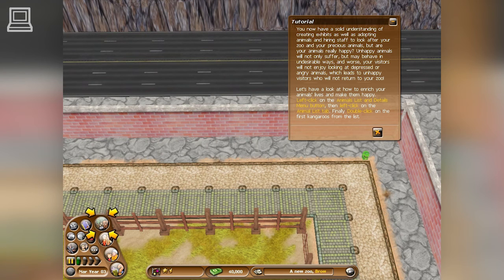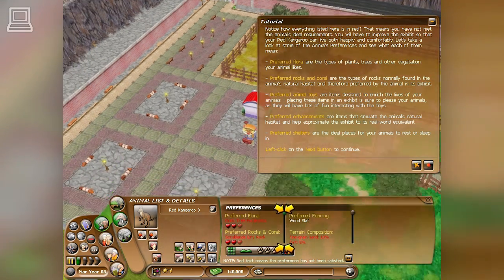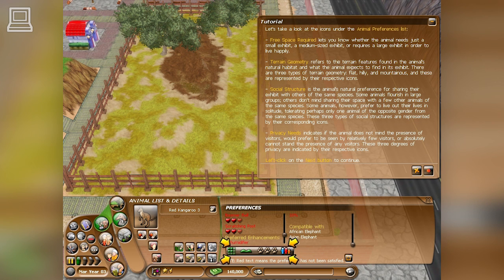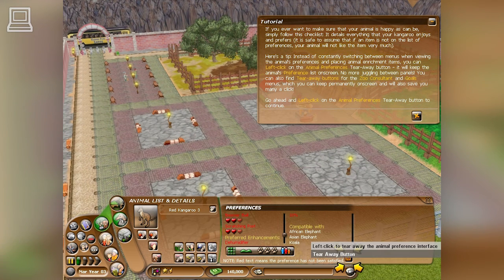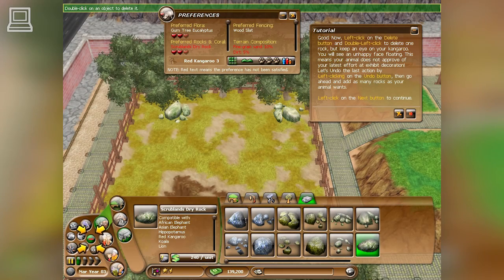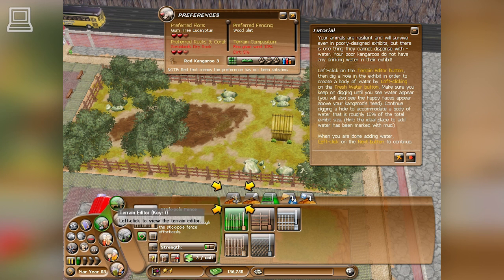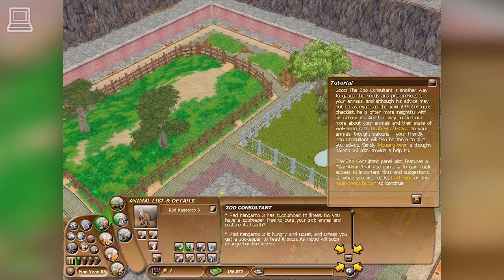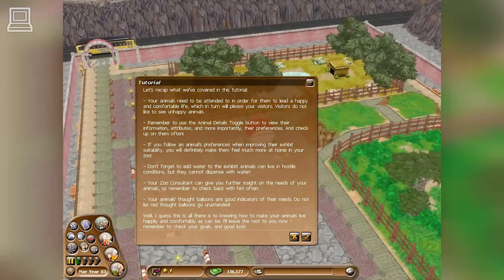Marine Park Empire (part 4)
Marine Park Empire - New Owner

Marine Park Empire lets you control every aspect of your marine park, from caring, feeding and cleaning your animals to hiring and firing employees. Grant your visitors the thrill of a lifetime as you provide fun-filled attractions, rides and shows for them to whet their appetite while they explore your sea-life wonderland.